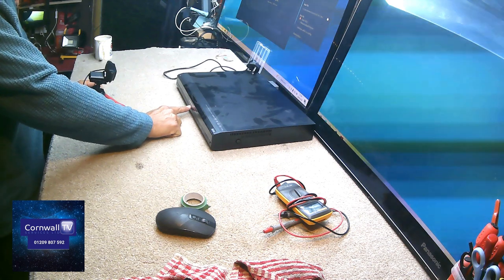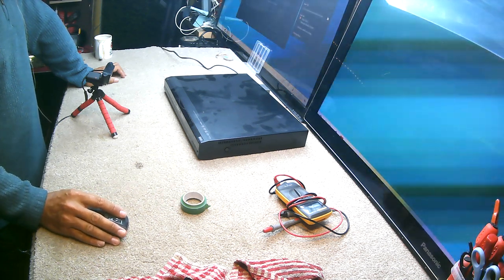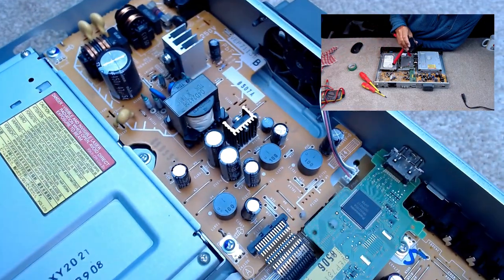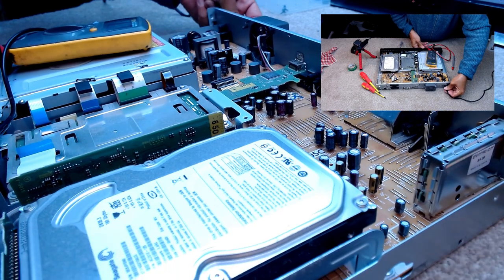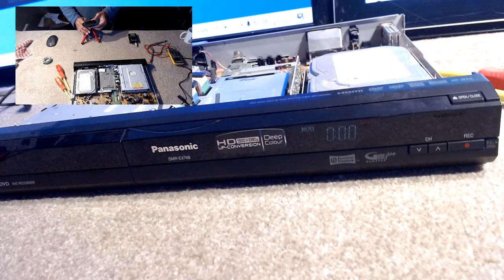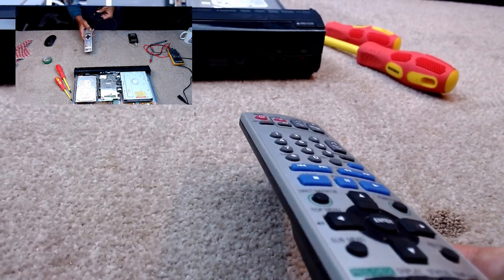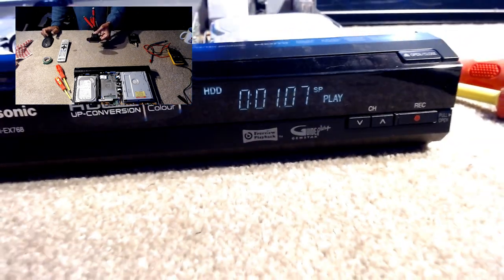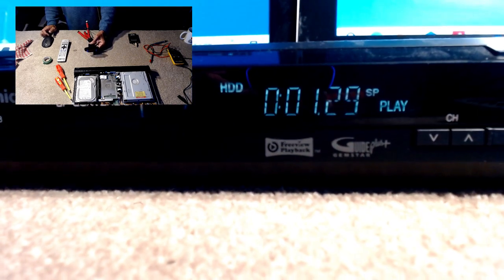Panasonic DVD recorder issue EXT L ( extension link)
catches every one out inc.. me